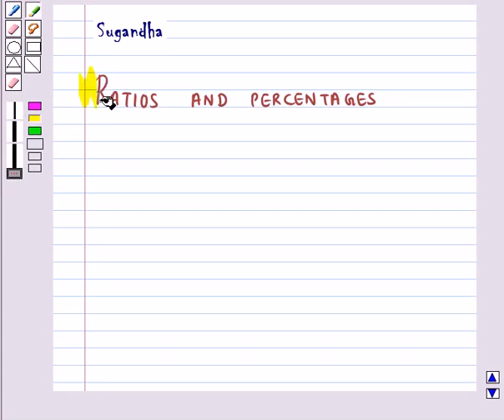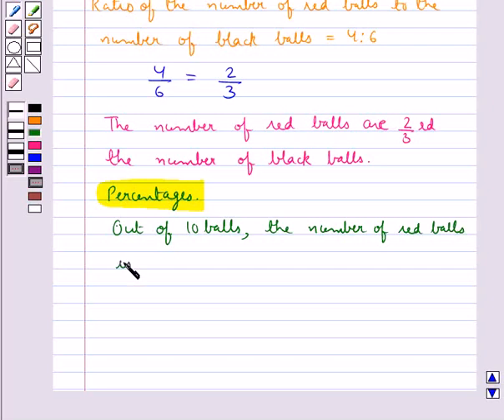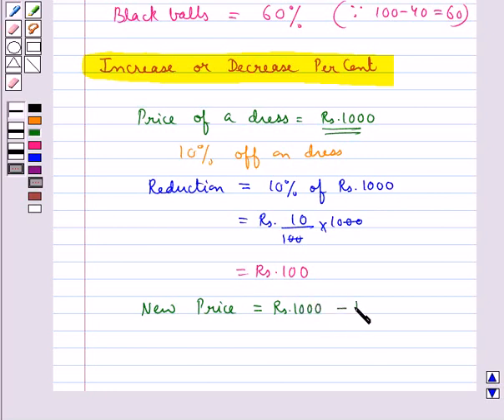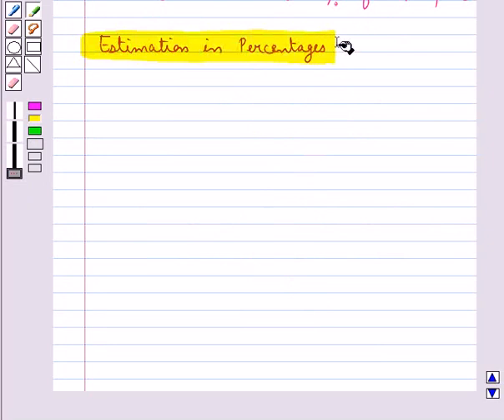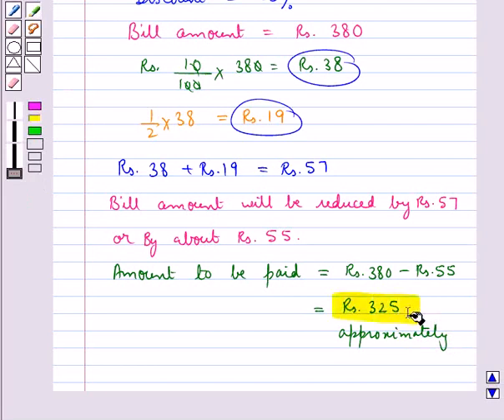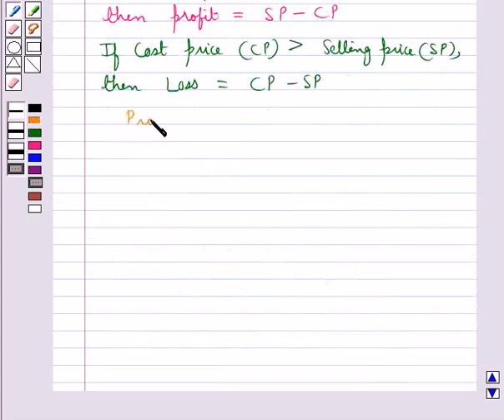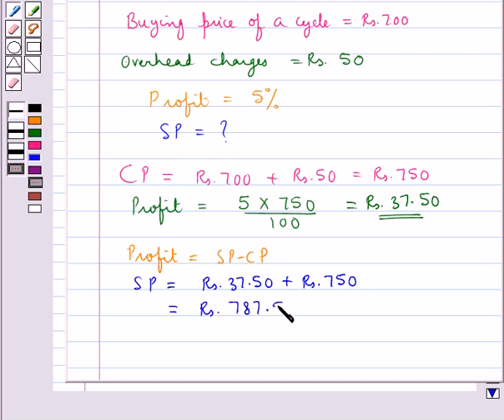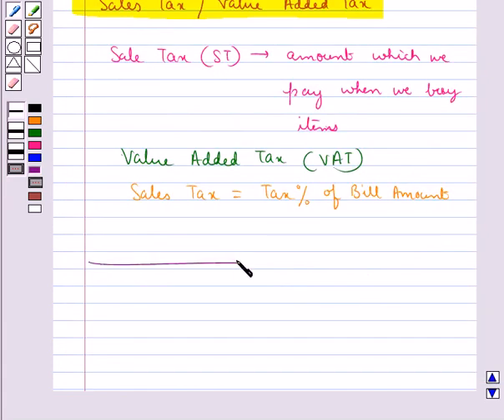Maths VIII NCERT 2008 8 KC1